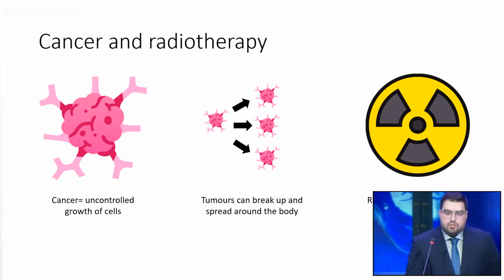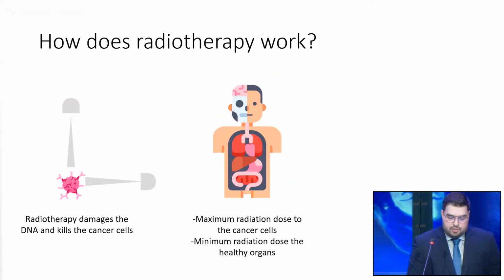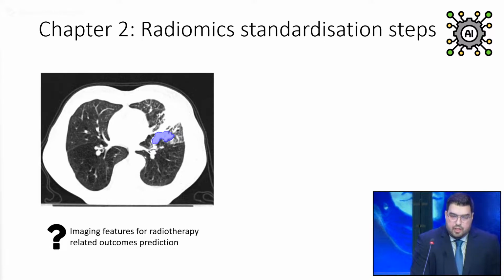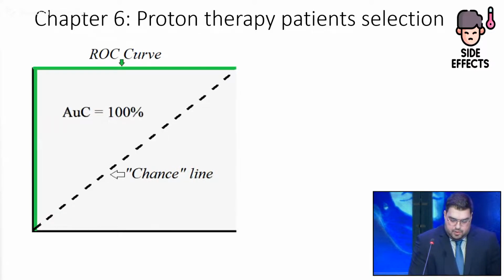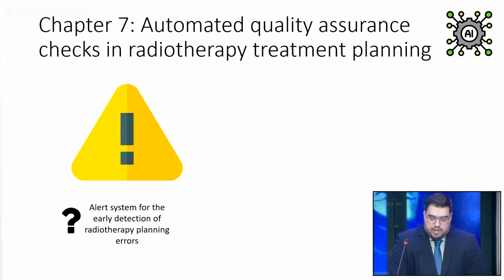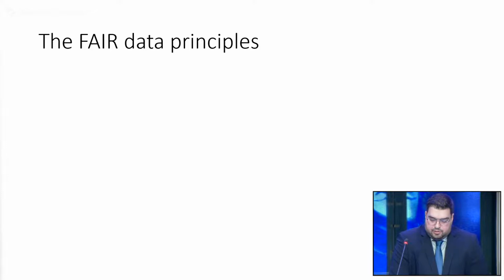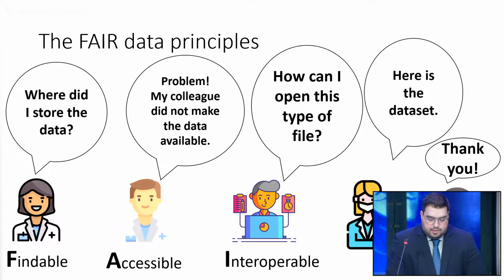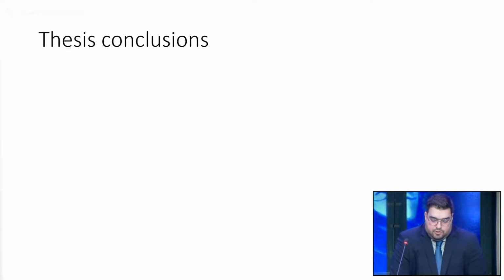Phd Defence of Petros Kalendralis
Phd Defence Petros Kalendralis,

Artificial intelligence applications in radiotherapy-The role of the FAIR data principles